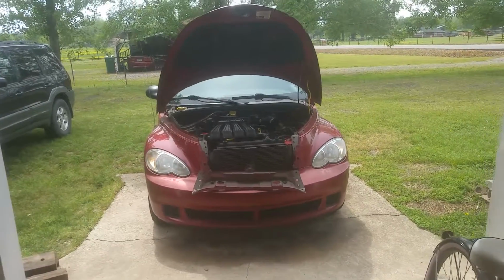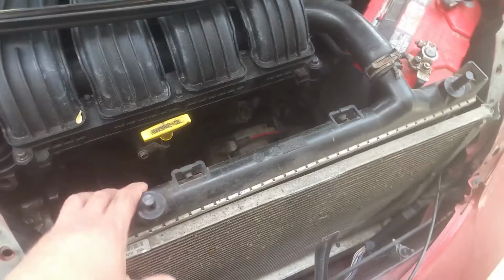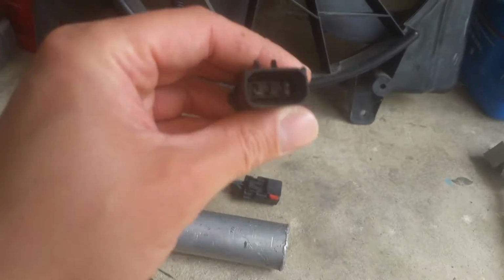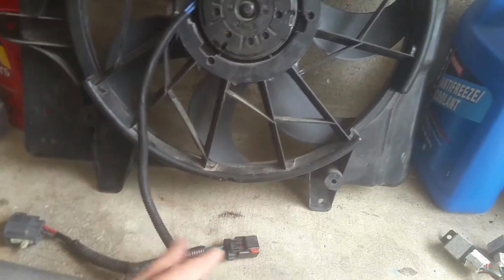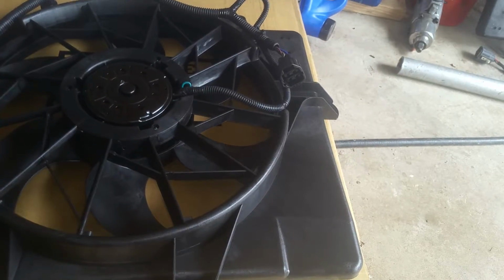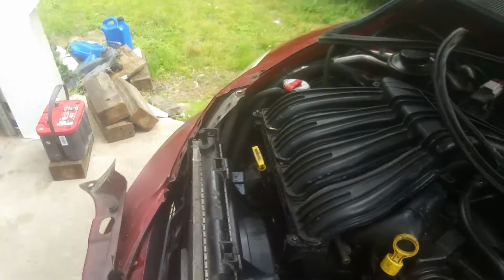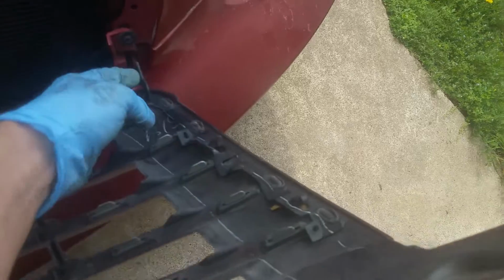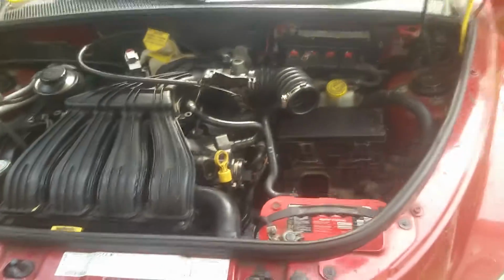radiator fan issue, ac issue , ac cooling issue 2001-2010 pt cruiser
cooling fan 06-10 with relays:

cooling fan without relays 01-10